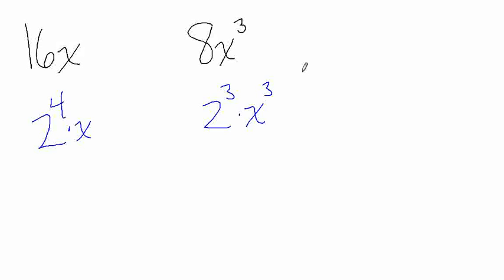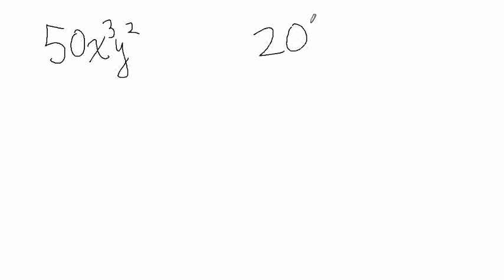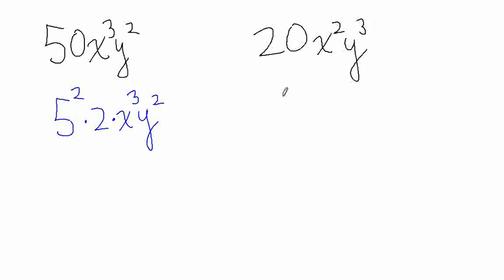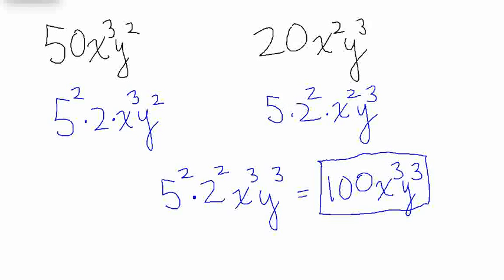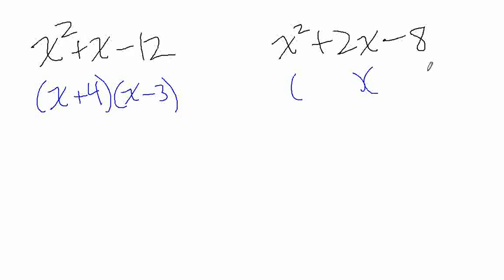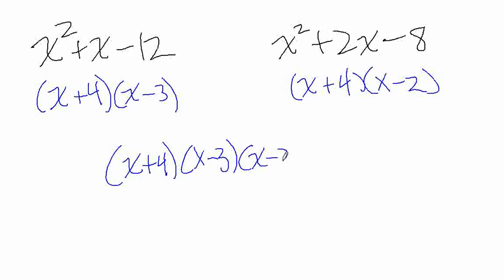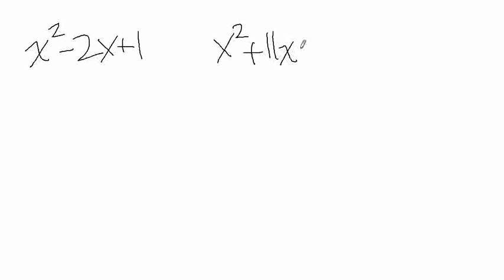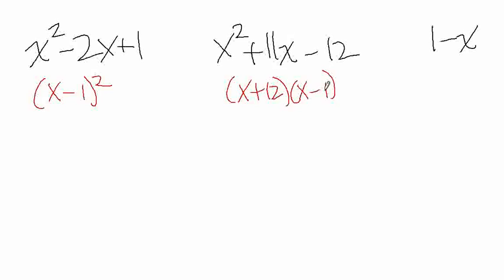Philfour Algebra 1 : Rational Expressions - Least Common Denominators